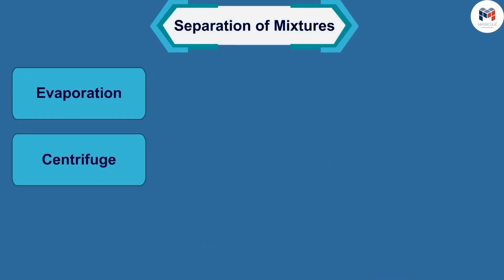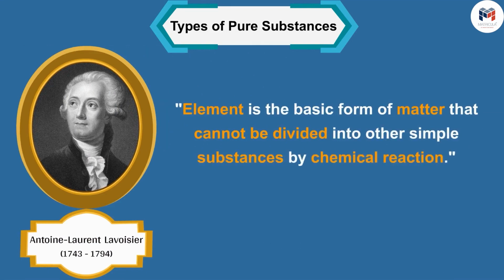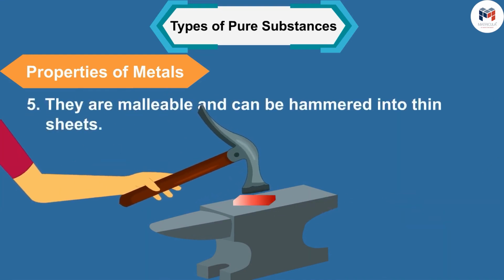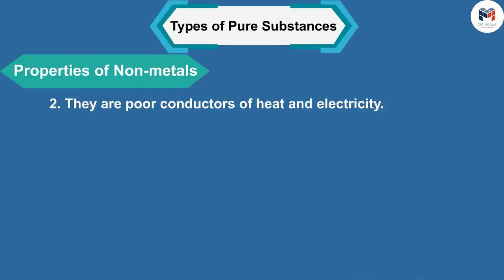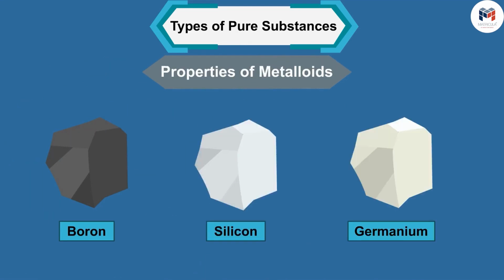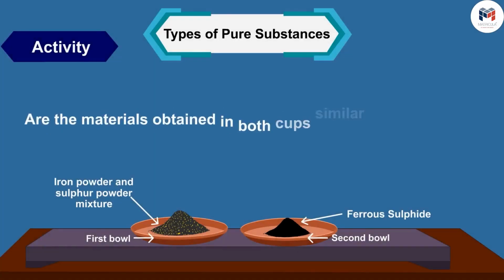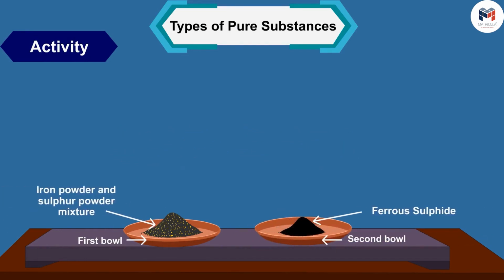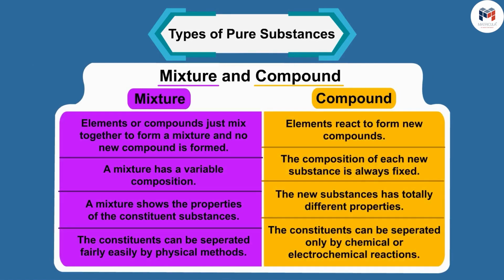Chapter 2 | Part 4 : Is Matter Around Us Pure? | English | Class 9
Chapter 2 | Part 4 : Is Matter Around Us Pure? | Types of Pure Substances | English | Class 9

✔️ Class: 9th
✔️ Subject: Science
✔️ Chapter: Is Matter Around Us Pure? (Chapter 2)
✔️ Topic Name: Class 9 Science Chapter 2 | Types of Pure Substances for Chapter Is Matter Around Us Pure?
✔️ Topics Covered in This Video: Explanation From Class 9 Science - Types of Pure Substances for Chapter 2 Is Matter Around Us Pure? have been discussed in this Video

Most of the matter around us is not pure, but rather a mixture of different substances. A pure substance is defined as a single material that has a constant composition and distinct physical and chemical properties. Examples of pure substances include elements such as iron or gold, and simple compounds such as water or salt.

In contrast, mixtures are combinations of two or more pure substances that retain their own chemical and physical properties, but do not have a constant composition. Examples of mixtures include air, soil, and most food and beverages.

There are two main types of pure substances: elements and compounds.

Elements are substances that cannot be broken down into simpler substances by chemical means. Examples of elements include hydrogen, oxygen, gold, and silver.

Compounds are substances made up of two or more elements chemically combined in a fixed ratio. Examples of compounds include water (H2O), salt (NaCl), and carbon dioxide (CO2).

In this video, we are discussing the concept of pure substances. In the previous video, we discussed the concept of mixtures, and in this video, we will discuss the concept of compounds and how they differ from mixtures. Alongside, we will also delve into the topic of types of pure substances, including gases, liquids, and solids.

So, in this video, we will be discussing the following topics:

-The concept of pure substances
-The concept of mixtures
-The concept of compounds
-The concept of gases, liquids, and solids